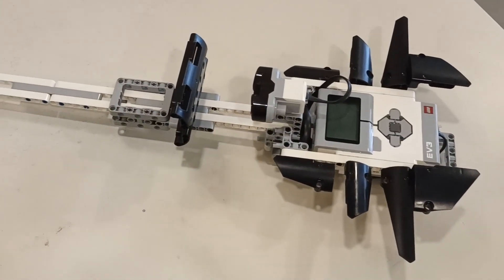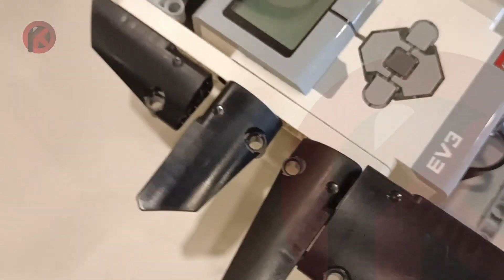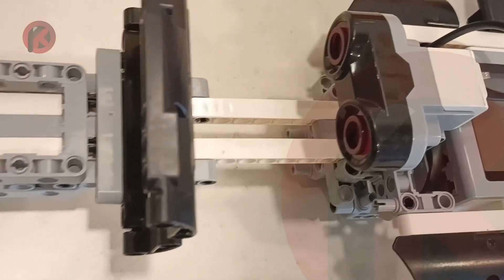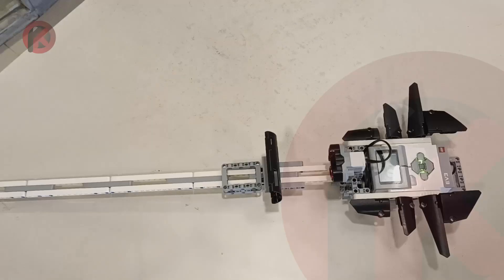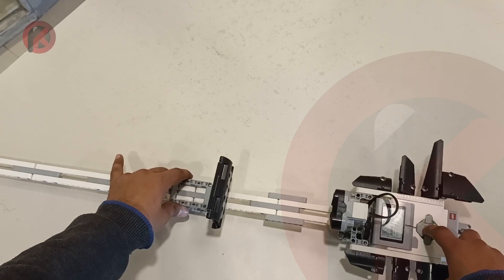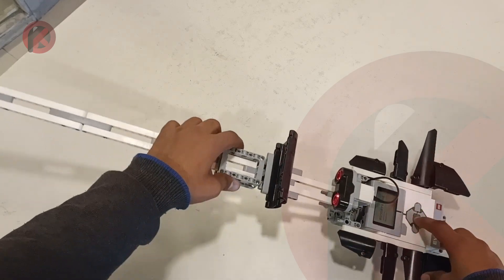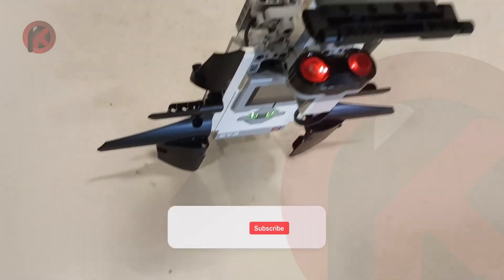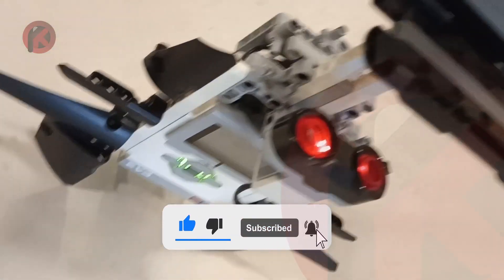I Made a Guitar from LEGO Mindstorm EV3 | Lego Creation | Education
If you have any other ideas to make me design you can describe it in comment section and if I can then I will make a designing video on it.
So I am waiting